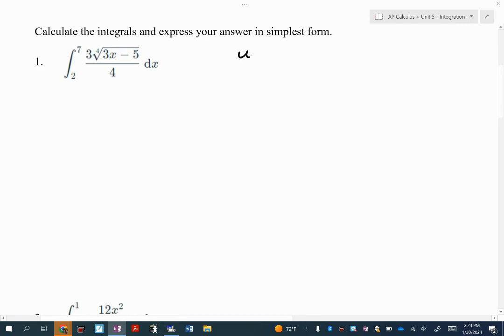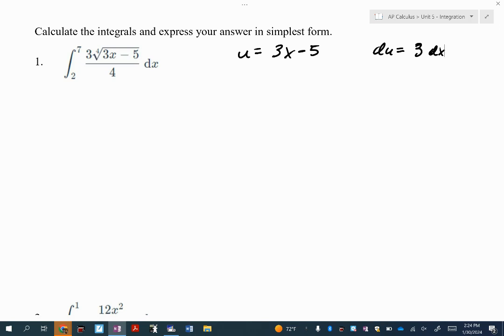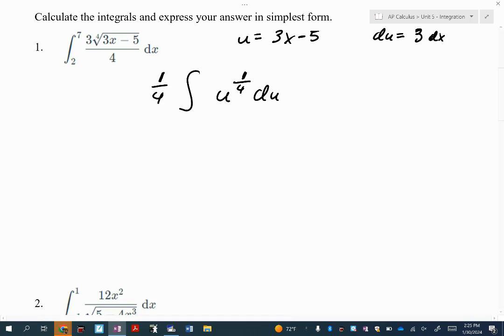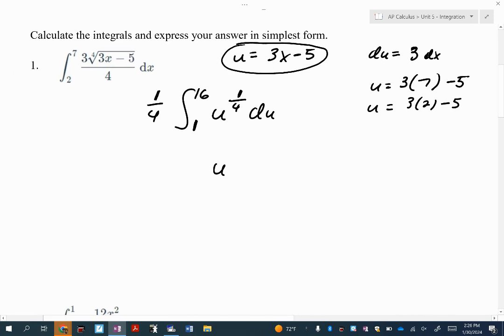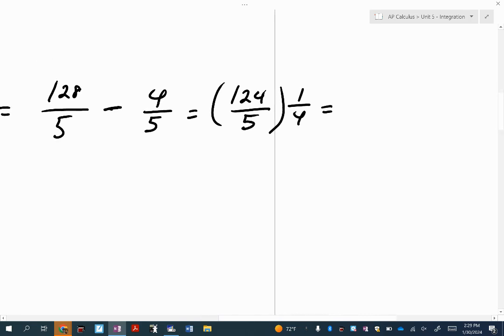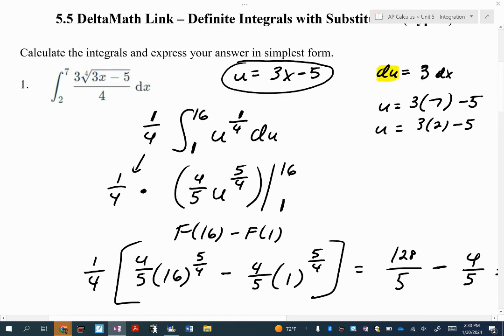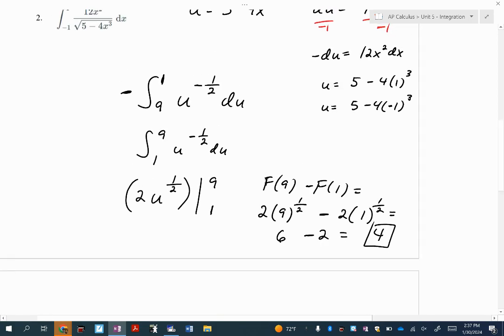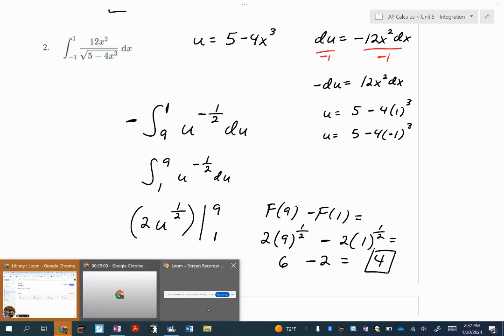5.5 DM - Definite Integrals with Substitution